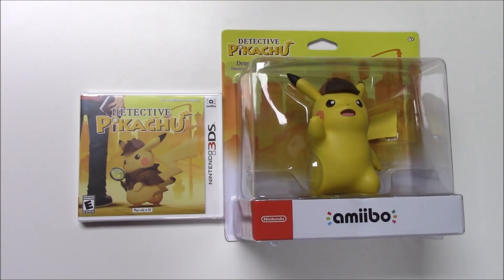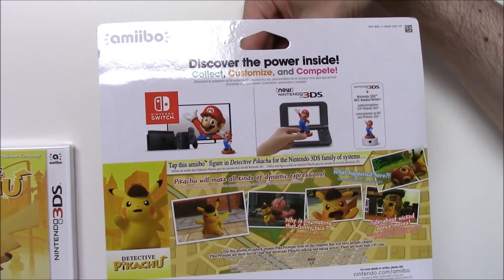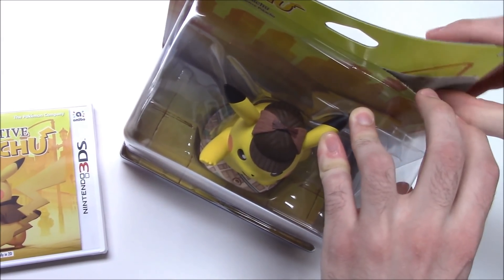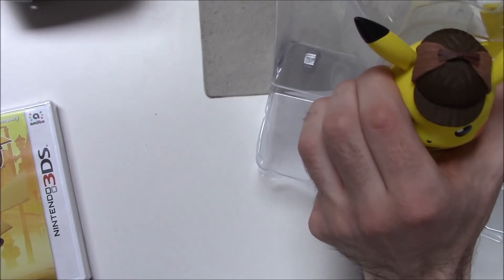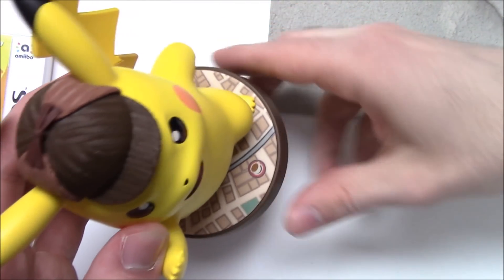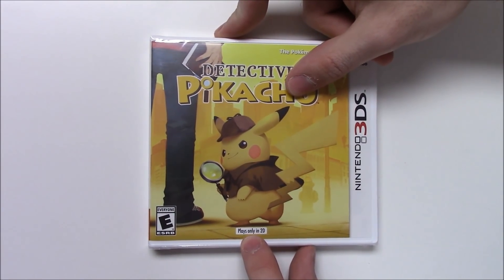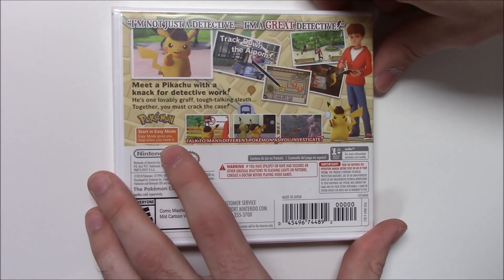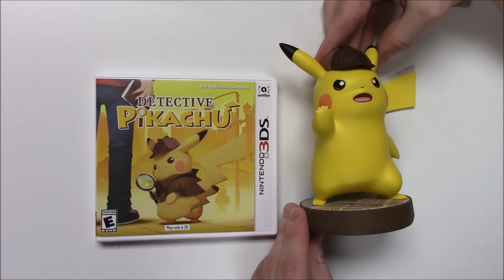Detective Pikachu (3DS) with Detective Pikachu Amiibo Unboxing !!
If you'd Like a copy for yourself, you can purchase it